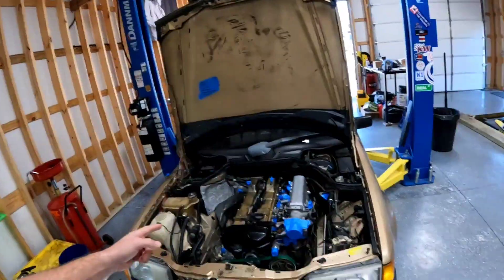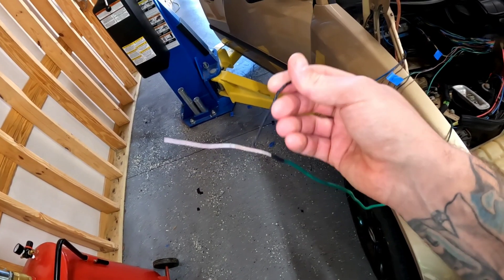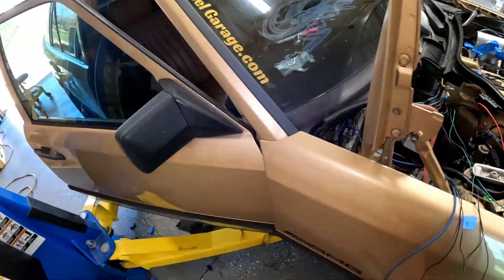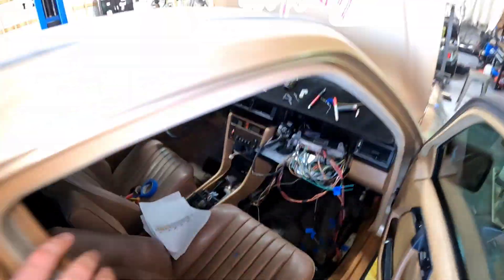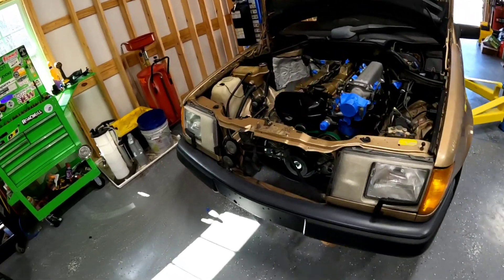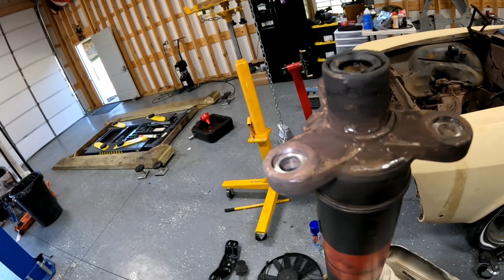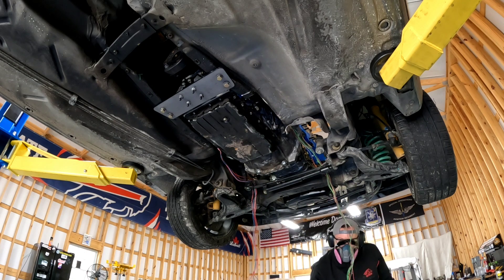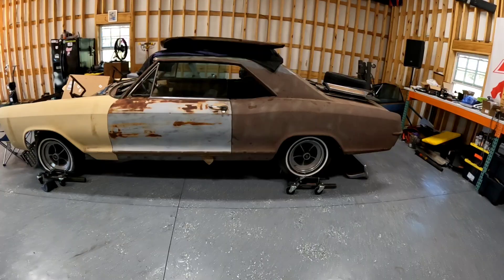How to Build a Budget 2JZ Swap Part 7: 2JZ GTE Stock ECU wiring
How to Build a Budget 2JZ Swap Part 7: 2JZ GTE Stock ECU wiring and transmission tunnel clearance.

400-500whp goal on a daily driver I affectionately call The Merc
a 1988 Mercedes 300e (w124 chassis) Also known as The Panzer. a shop car and parts runner.